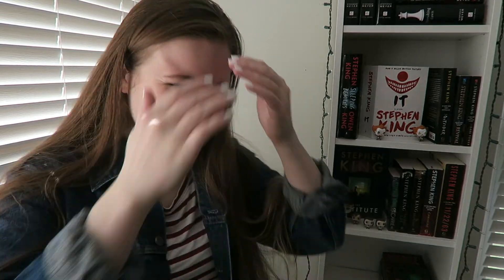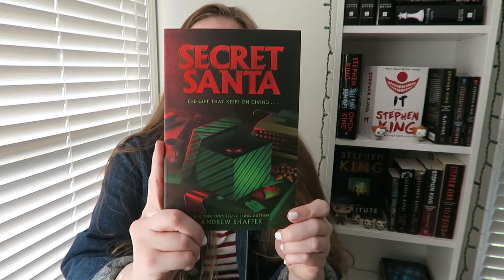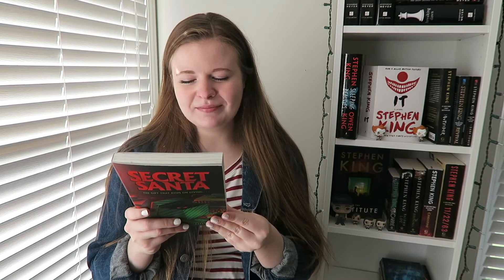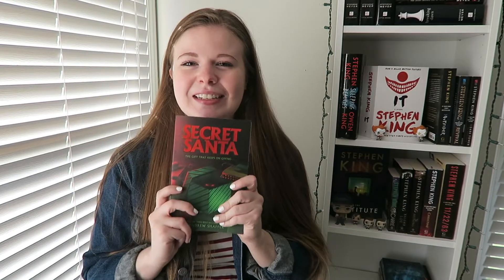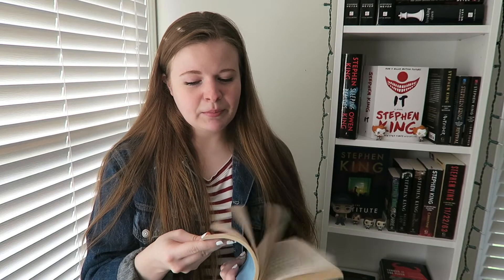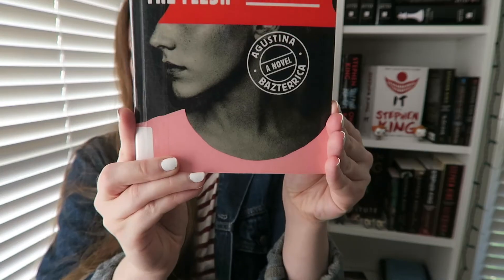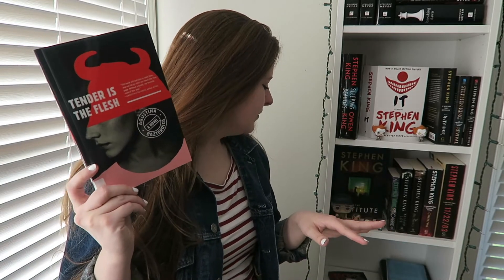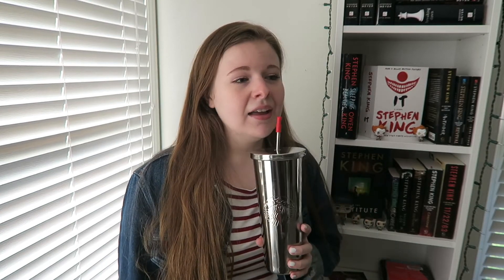Scary Little Christmas-a-thon // TBR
𝓞𝓹𝓮𝓷 𝓜𝓮

Hello my little coffee beans :) I am super excited to be a co-host for this awesome new read-a-thon! Hope you will be able to join us!

The "Scary Little Christmas-a-thon" will be from Dec. 14th to Dec. 20th

Prompts:
1) I Saw Mommy Killing Santa Claus: Read a book with RED on the cover
2) Fright Christmas: Read a ghost story
3) Here Comes Santa Claus: Read a book with a kidnapping and/or abduction
4) Deck the Hells: Read a book featuring an exorcism or evil entity
5) Do You Hear What I Hear?: Read a book set in a remote location
6) Home For the "Horror"-days: Read any horror book on your TBR